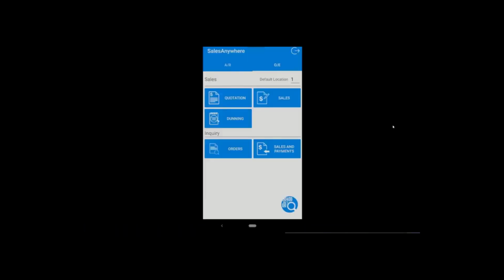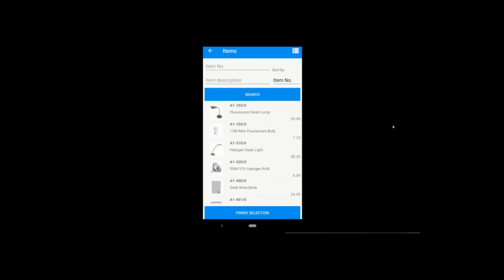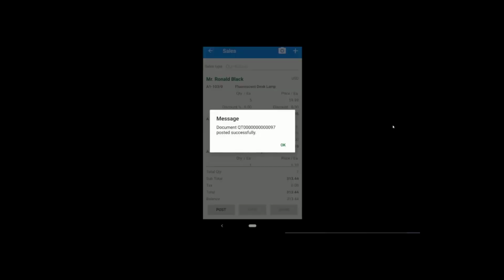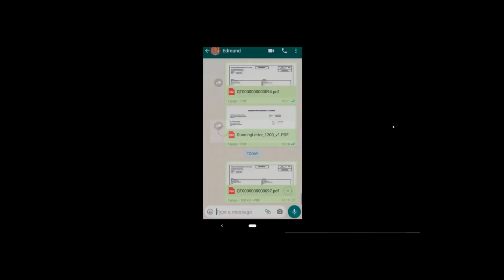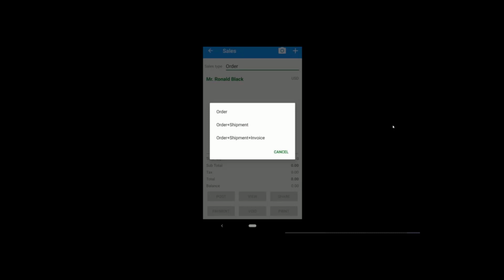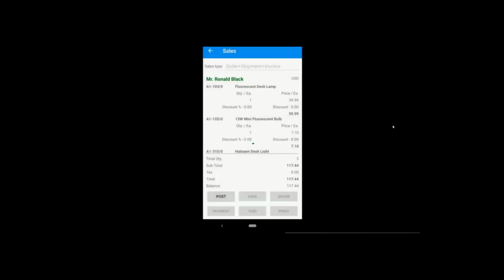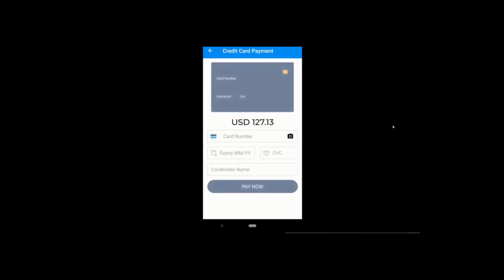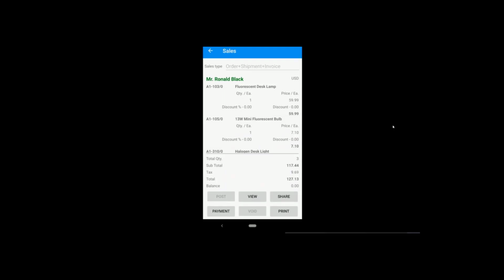SalesAnywhere demo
SalesAnywhere is a mobile sales solution developed by Autosimply that integrates directly with Sage 300.

Sales persons on the field can create and provide customers with quotes, take orders, create invoices as well as accept payments on the spot.

SalesAnywhere also supports van sales.